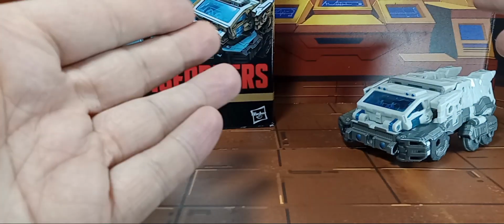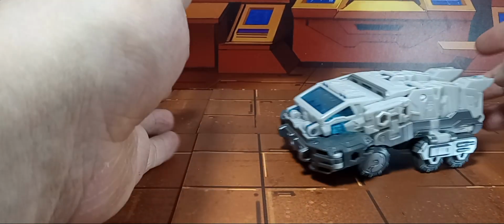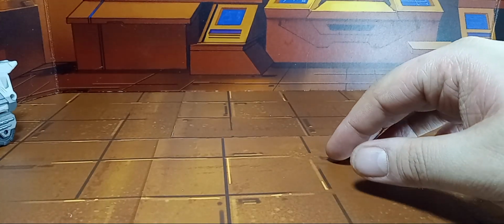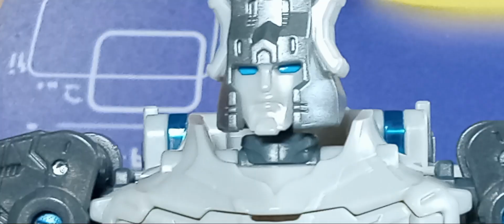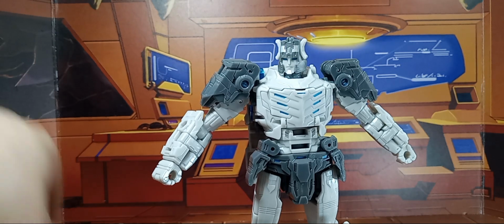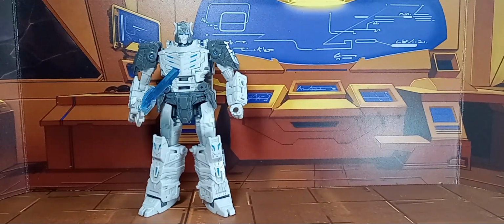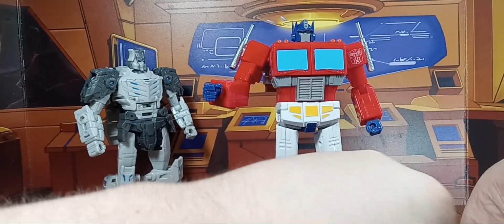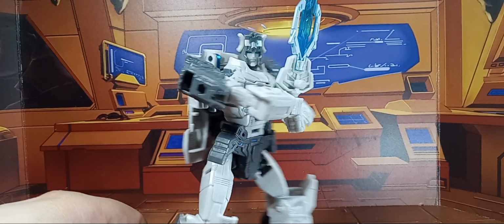Transformers Age Of Primes Prima Prime Review